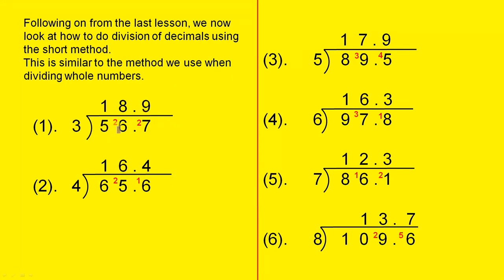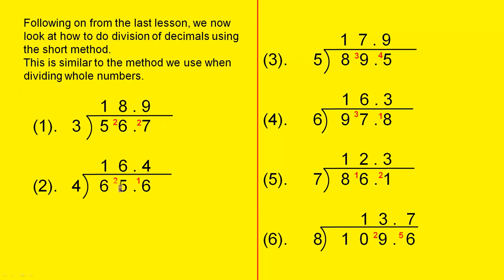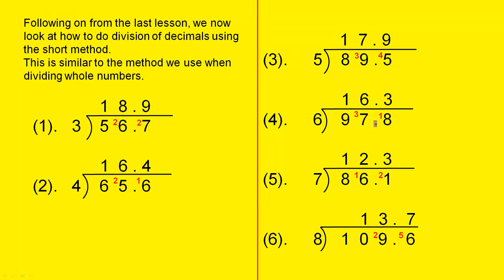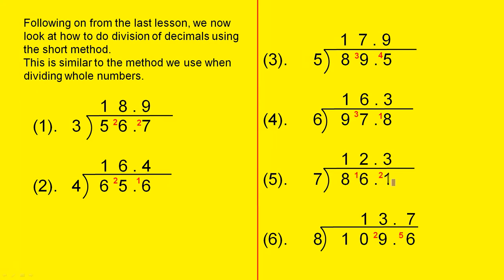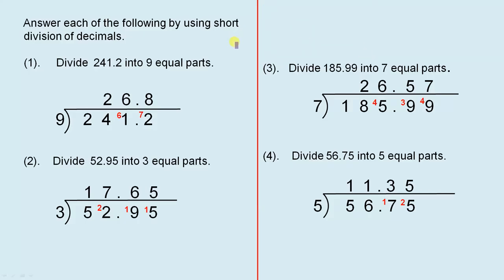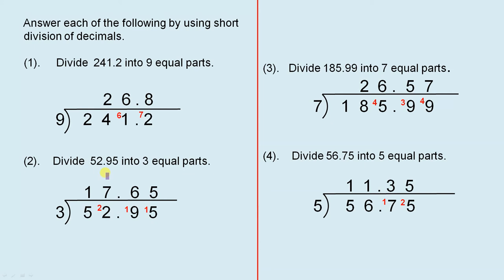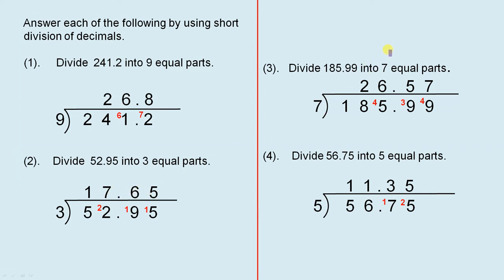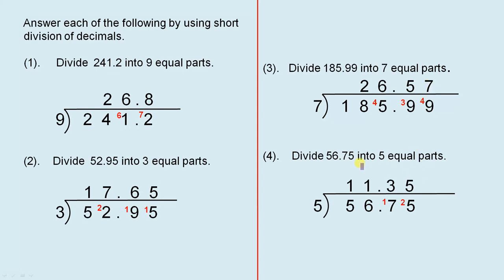Decimals Short Division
This video shows how to divide decimals using short division.